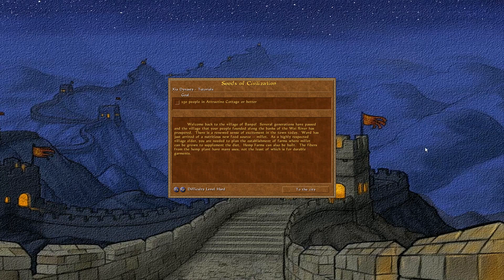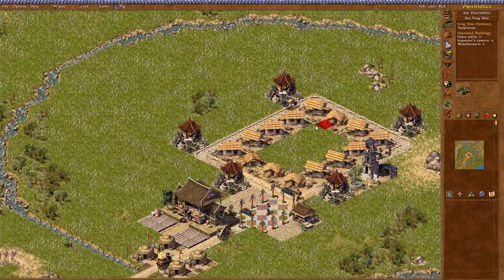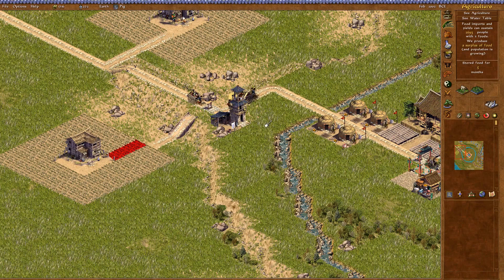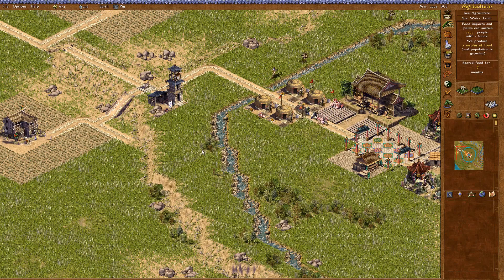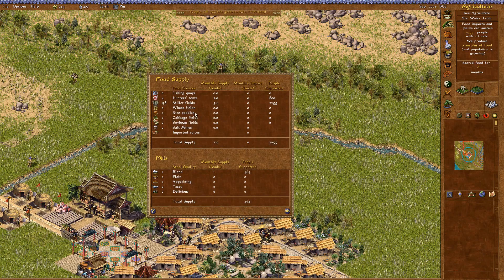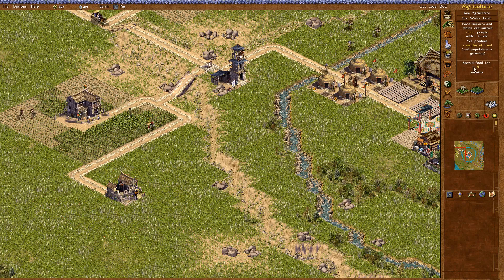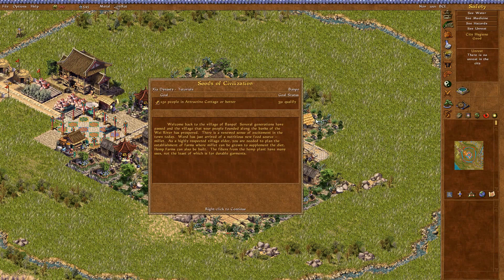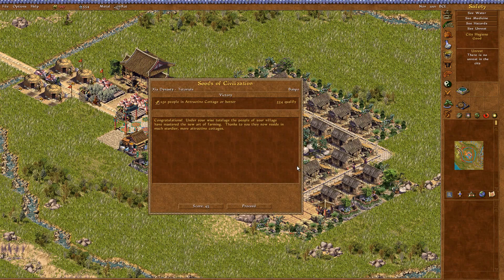Let's Play Emperor ROTMK [Hard]: Part 02 - Banpo [Mission 02]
Welcome back to Ancient China! Sajuuk continues to follow in the footsteps of the ancestors who built the ancient empire of China on Hard difficulty!

We return to Banpo and learn the art of toiling fields for food.

NOTE: The volume issue is solved from Part 03 onwards. :D

All videos are recorded in Full 1080p HD with Camtasia Studio.

Comments are encouraged, they can help in improving my content!